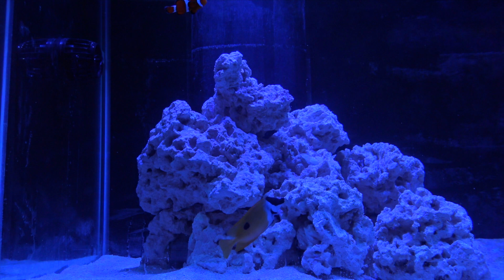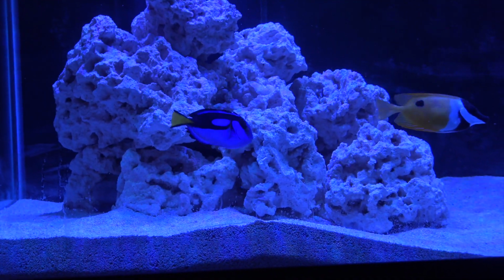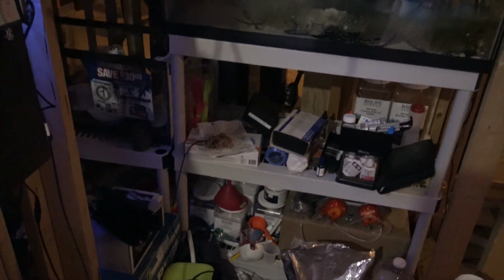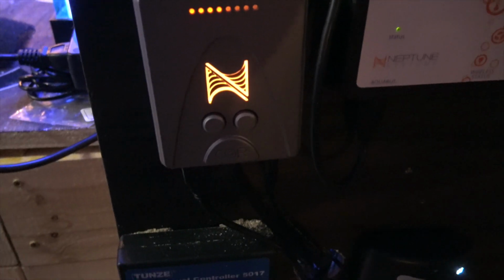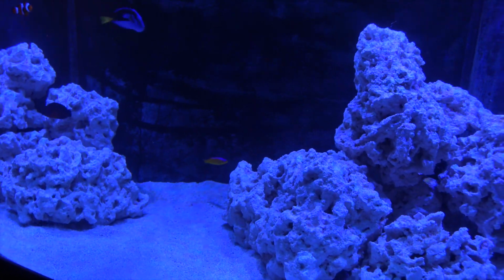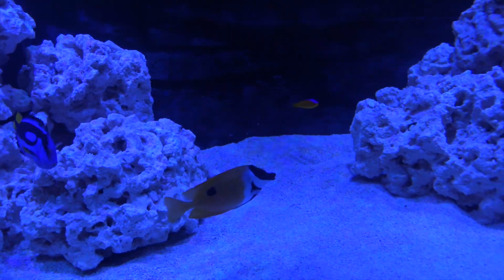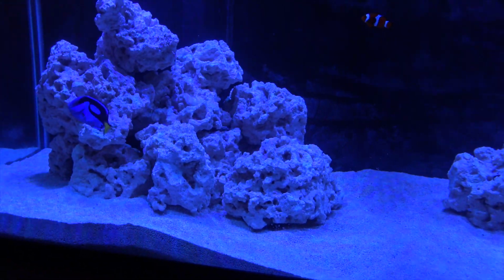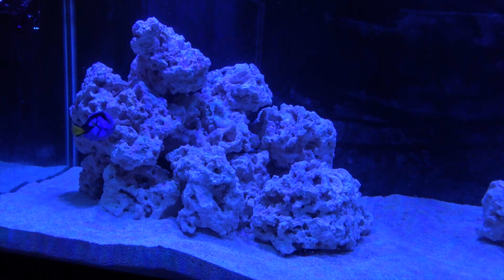Cor 20 Review and 210g Update!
210g Update and COR 20 Review---Best pump ever?